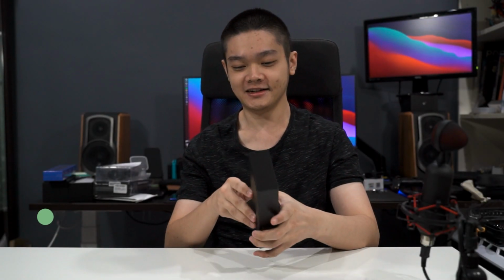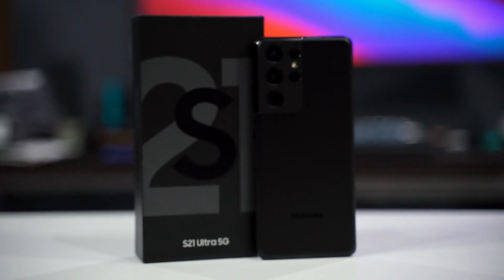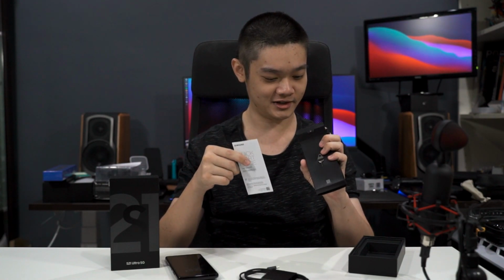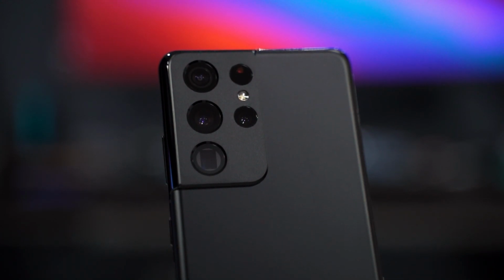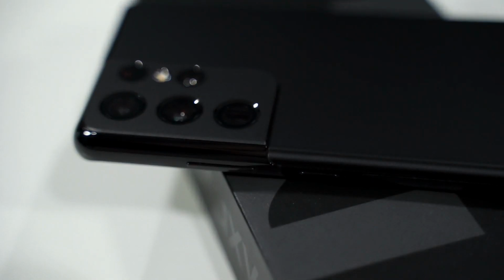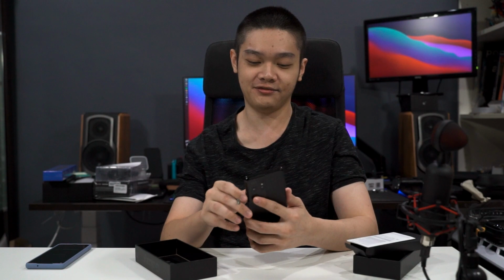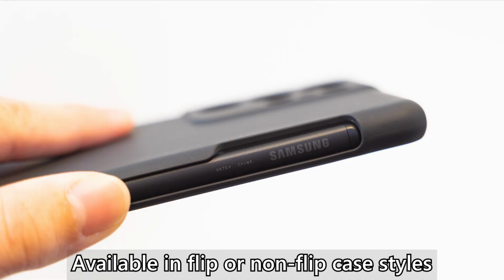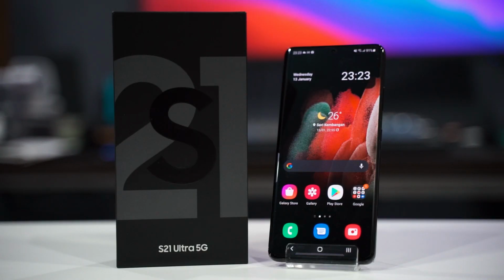Samsung Galaxy S21 Ultra - Unboxing & First Impressions!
We got the new Galaxy S21 Ultra! And here, we unboxed it. Let us share our experience with you.

Rosalina in the Observatory - Clarinet Jazz Waltz ft. Mark Dover